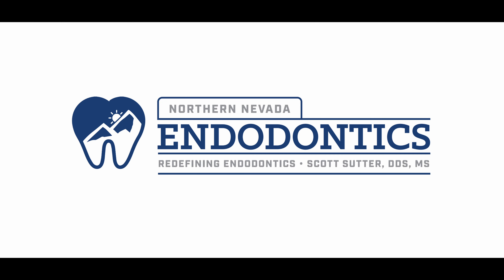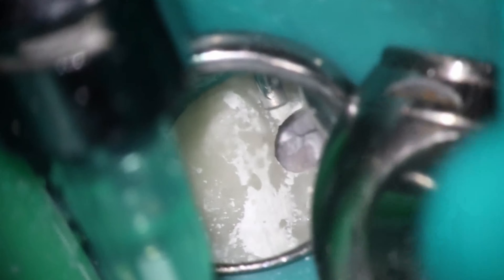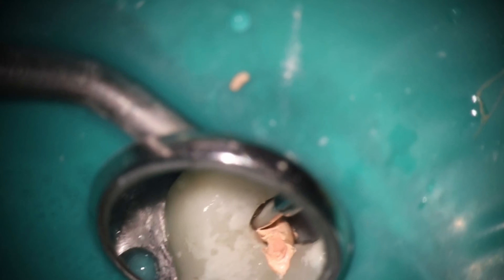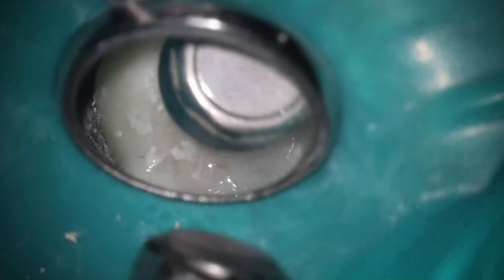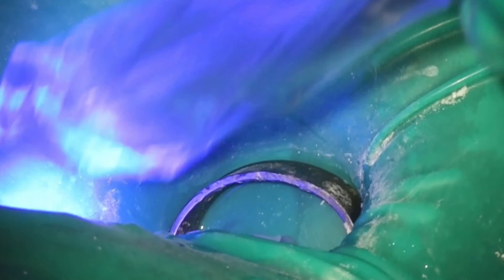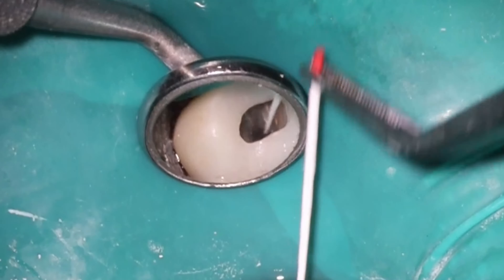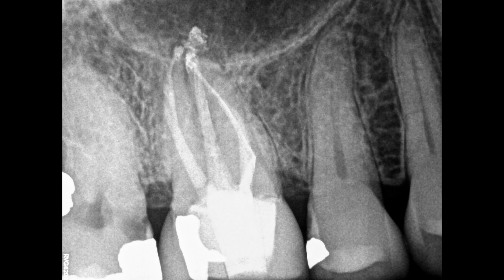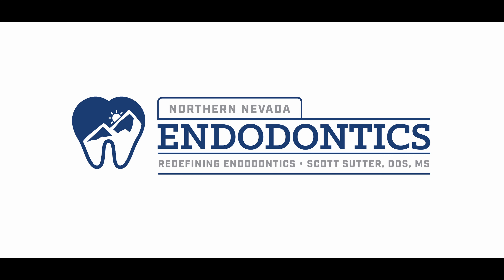The Snyder Cut: Endo retreat with GentleWave and a buildup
You all asked for it, so here it is! A glorious 30 minutes of a root canal with no cuts (except for the x-ray and GW because that was boring, so I sped it up.) Hopefully, that shows how we are able to be efficient (train your assistants!!!)